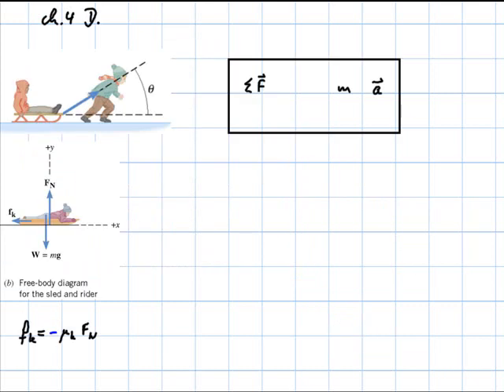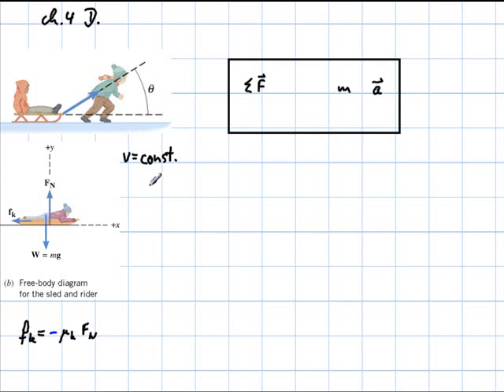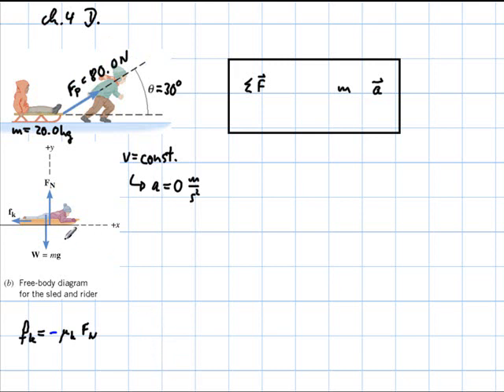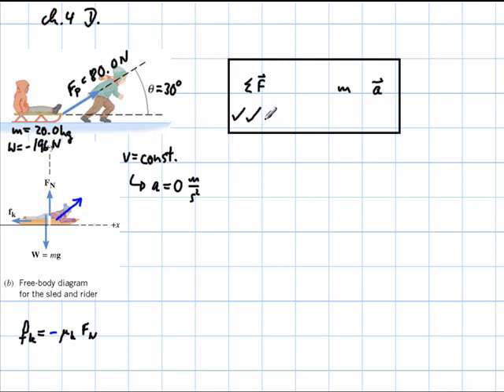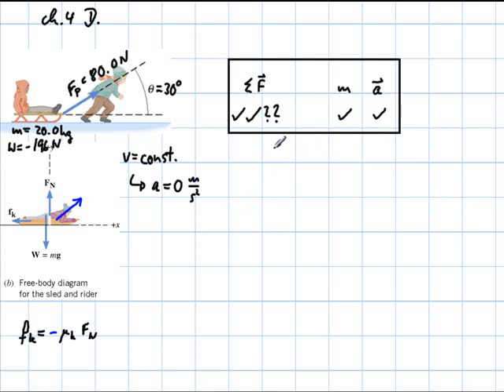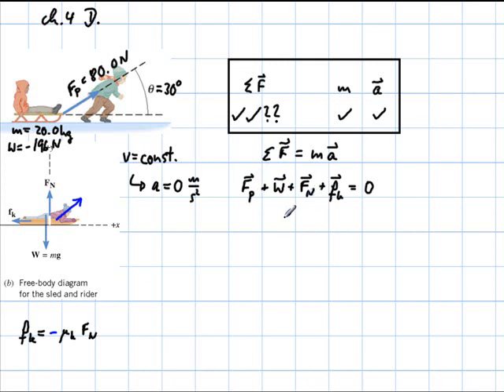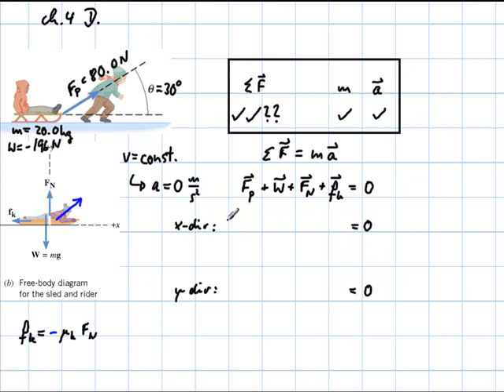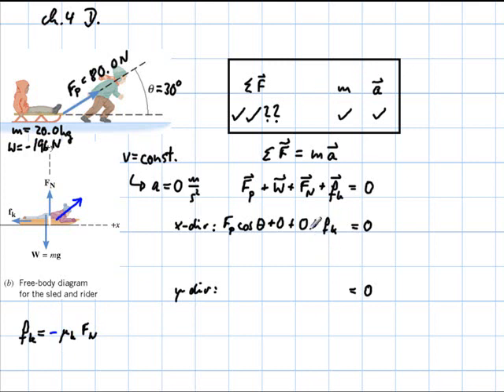Cutnell ch 4 problems D